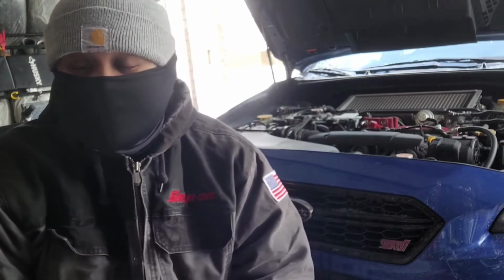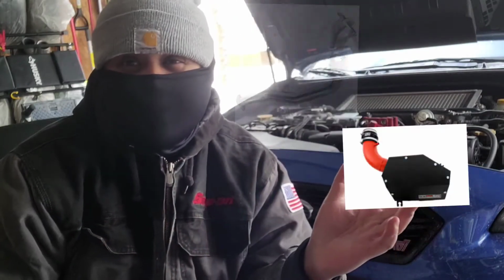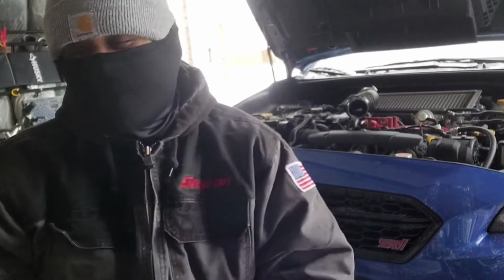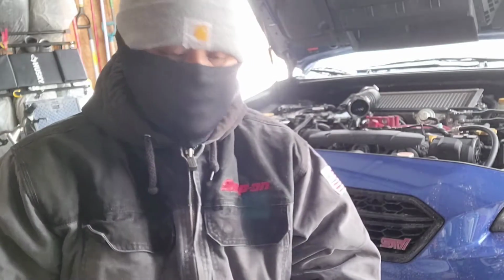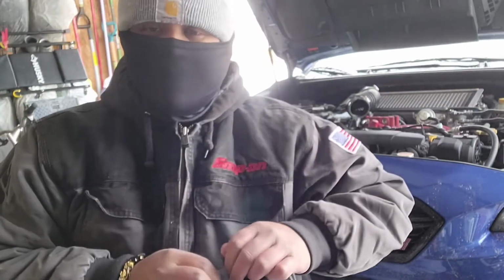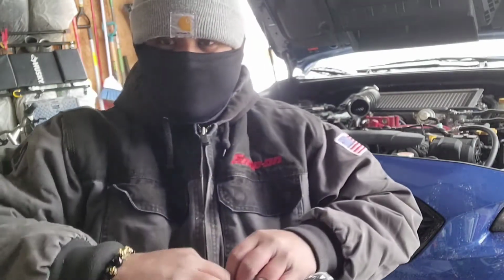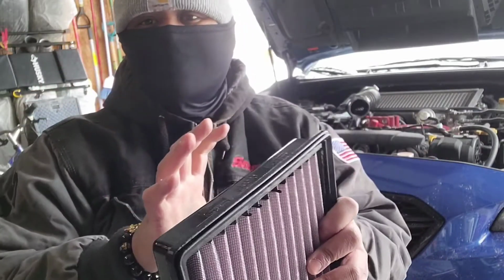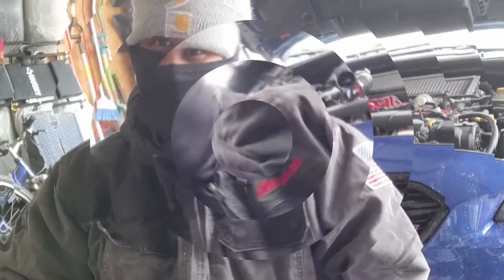Best No Tune Performance Mod for the 2020 Subaru WRX STi under $100?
Let me tell you what performance modification you can do without tuning your Subaru.